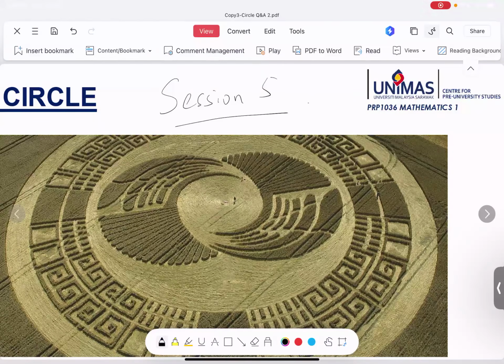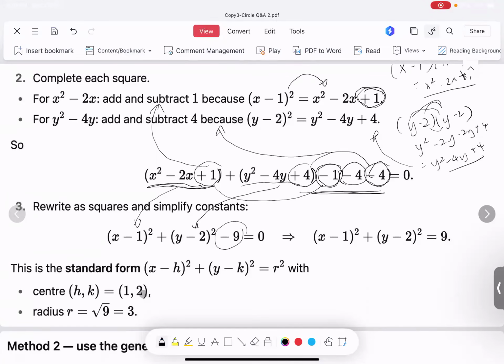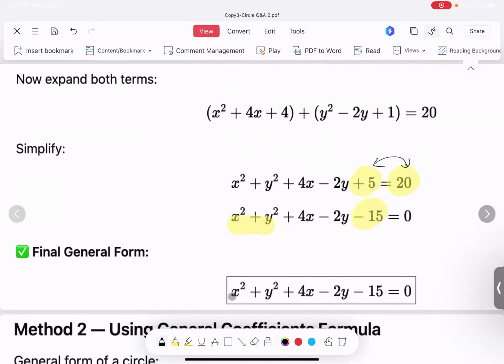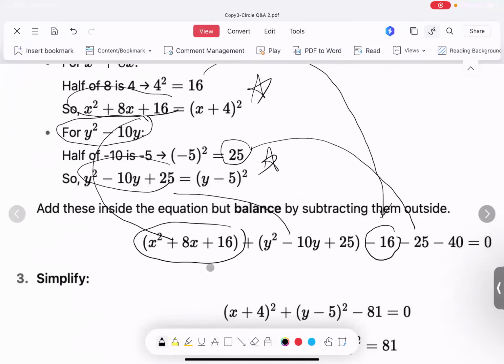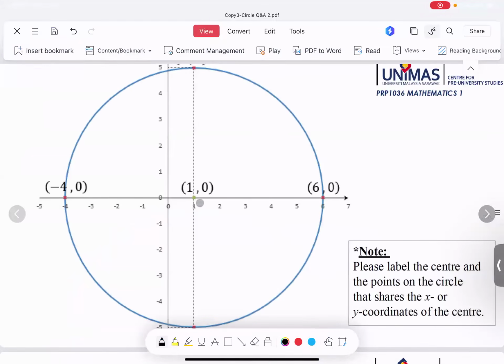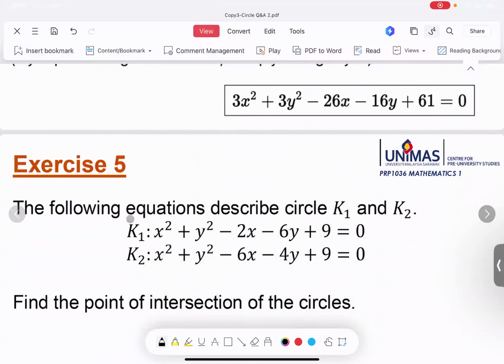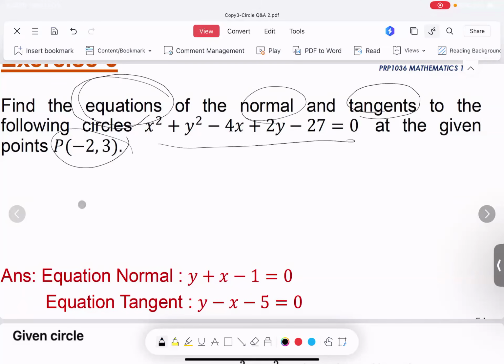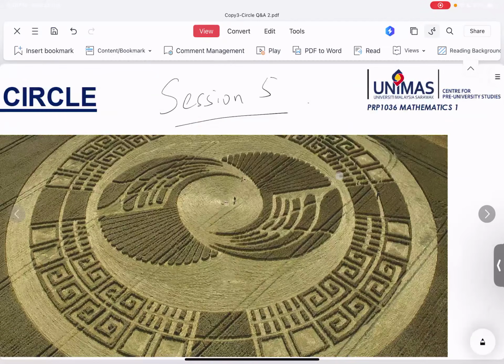PRP 1036 Mathematics: LU 9 Conic Sections (Part 1: Circle)